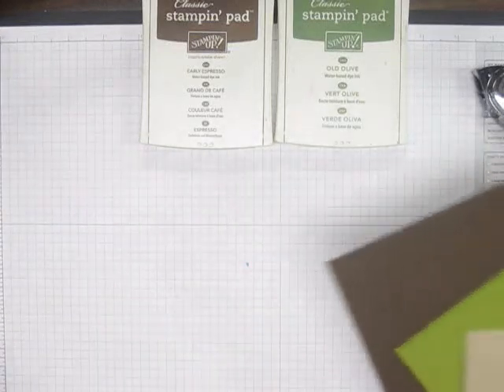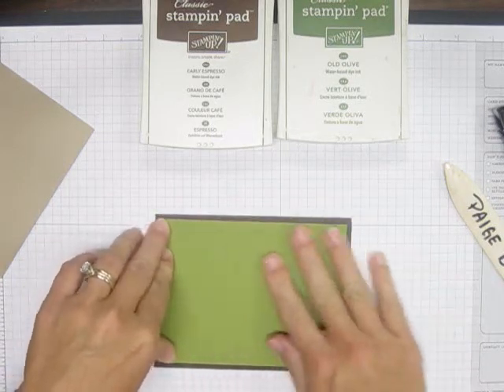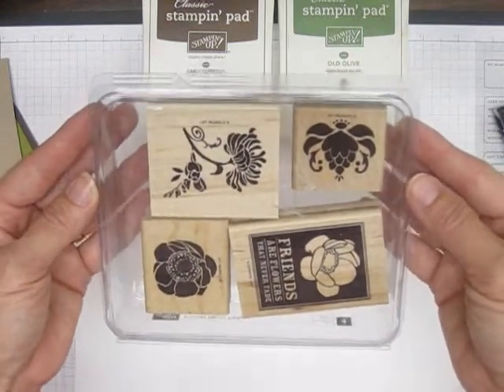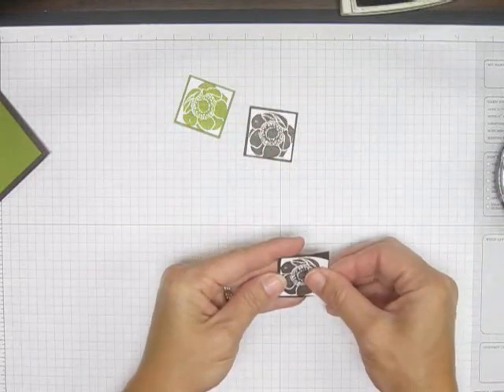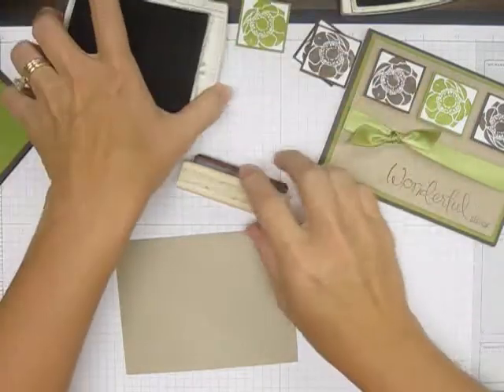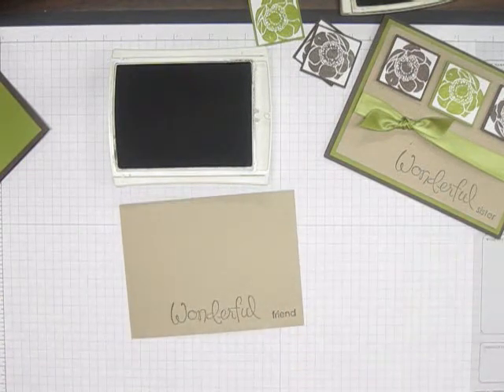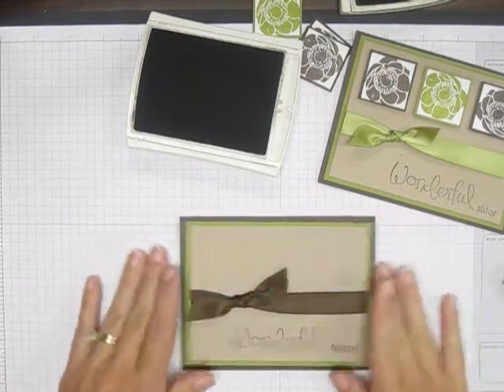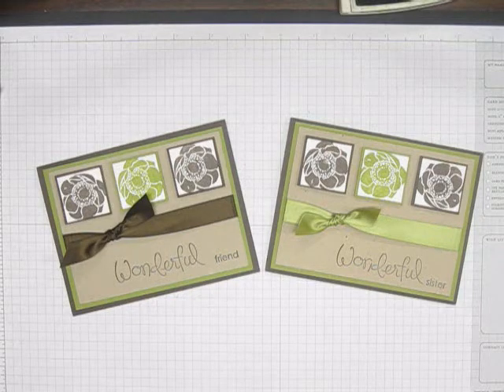Friends Never Fade Card